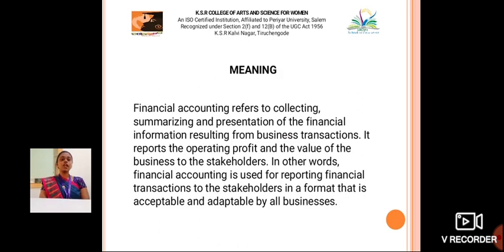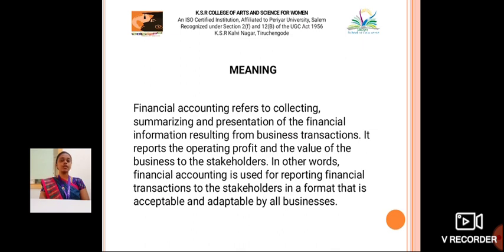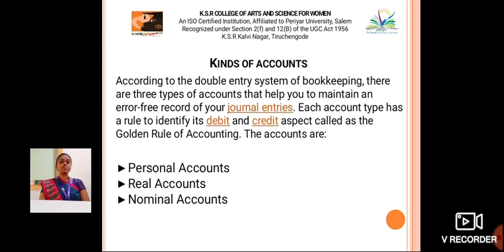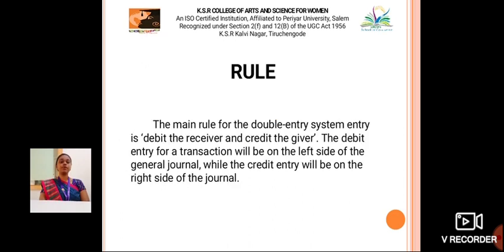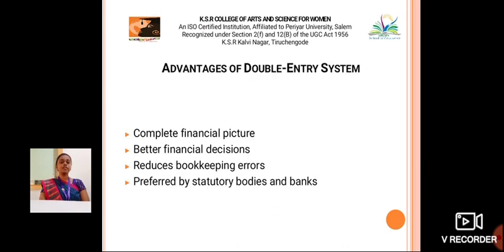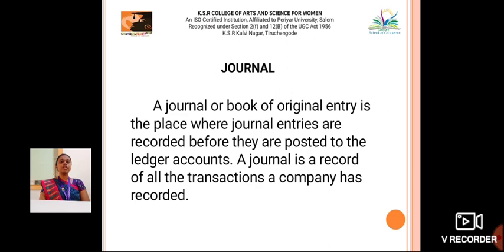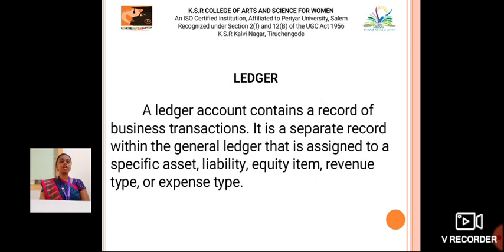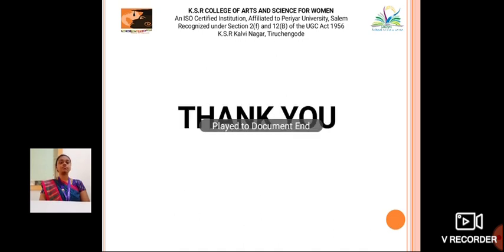LCS : FINANCIAL ACCOUNTING UNIT I | Ms. J. Abitha , Asst Professor of Commerce